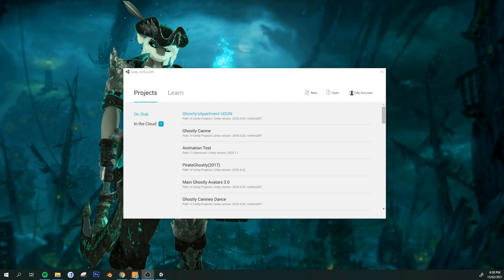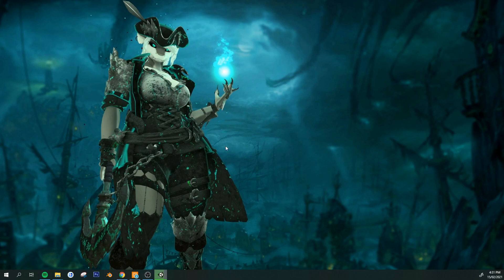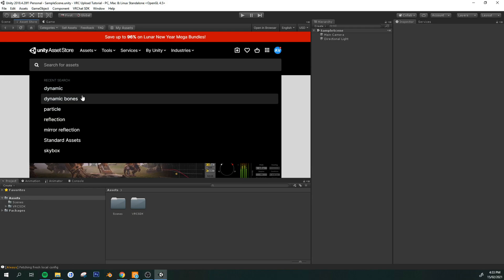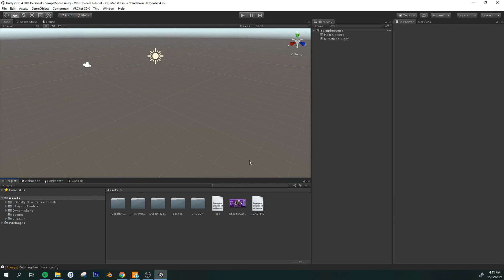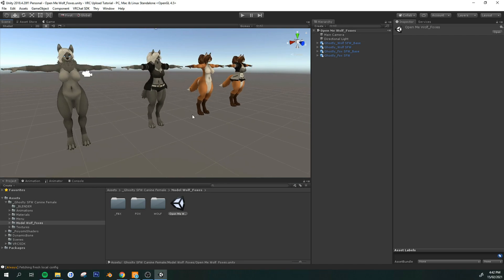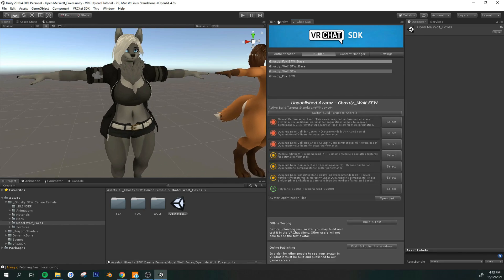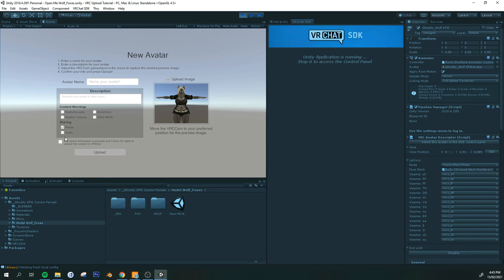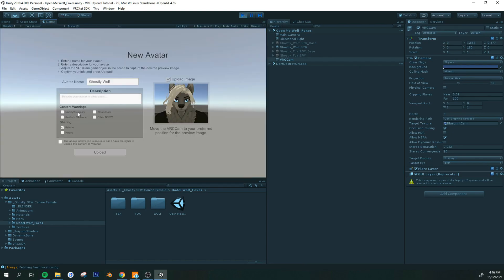(OUTDATED) VRChat Tutorial: How to upload a Ghostly Model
Required Unity Asset:
Lastest VRC SDK Avatar 3.0 must be imported.

My Ghostly models are not Quest compatible!!!

You are not allowed to upload as public, and if possible avoid public instances to keep your model from getting stolen or ripped.